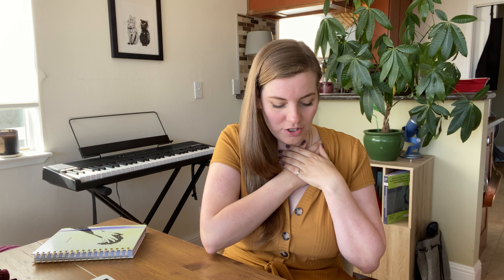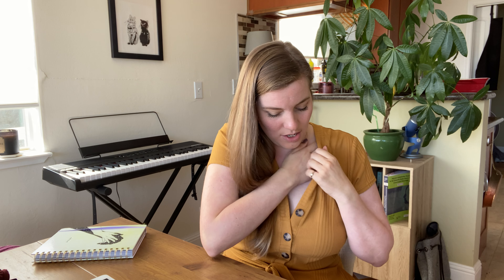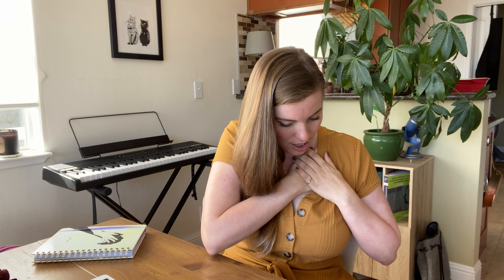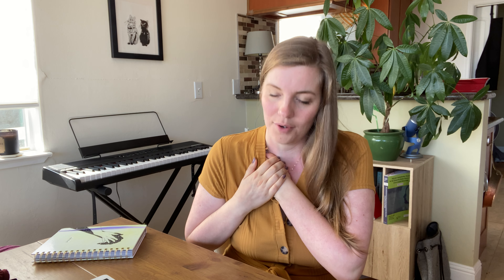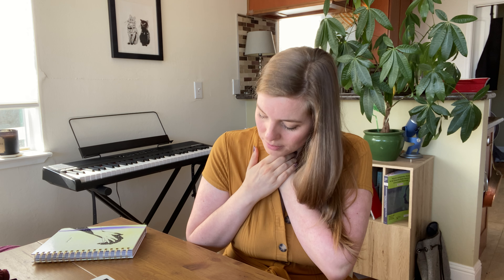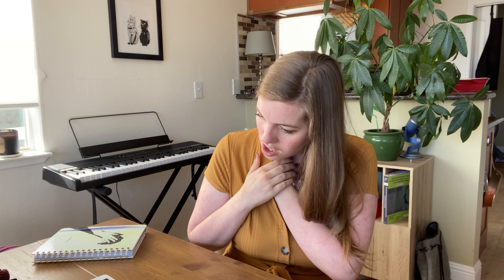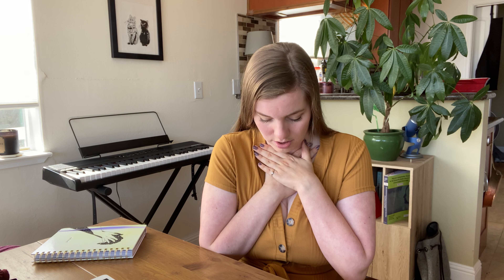TRANS VOICE VOCAL WARM UP: Do This Everyday!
Let's continue our exploration into effortless voicing with a morning vocal warm up!

Do this each morning before you get your day started. It's especially good for getting rid of that morning creak in the voice, or for those who are battling allergies.

If you wanna do more of this and dive deeper, that's what we do over in the Undead Voice Lab.